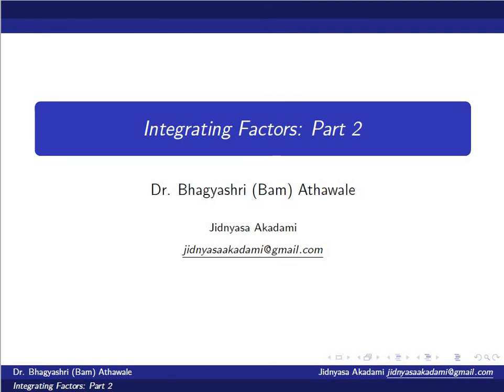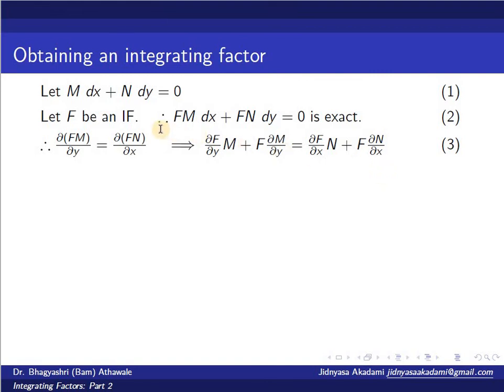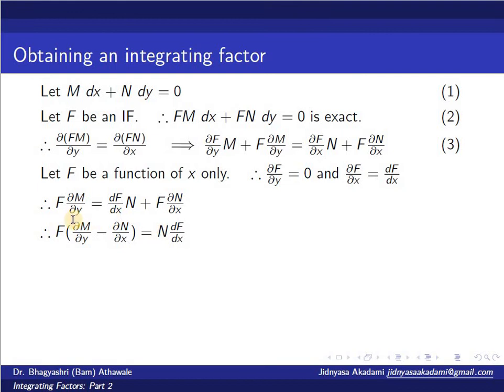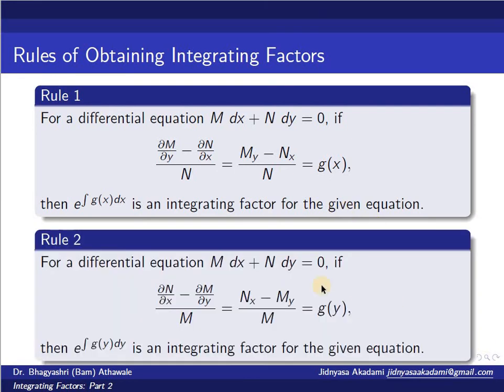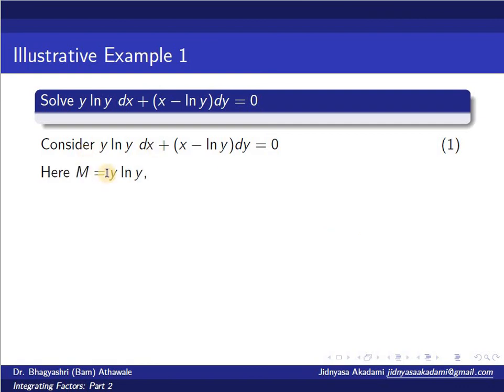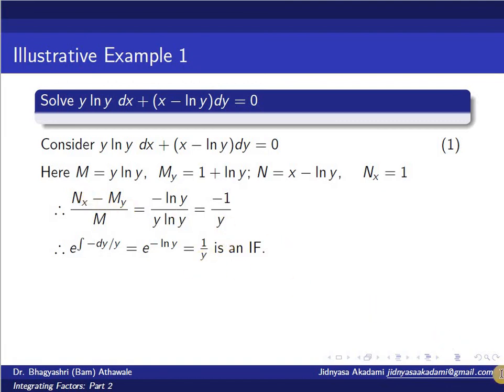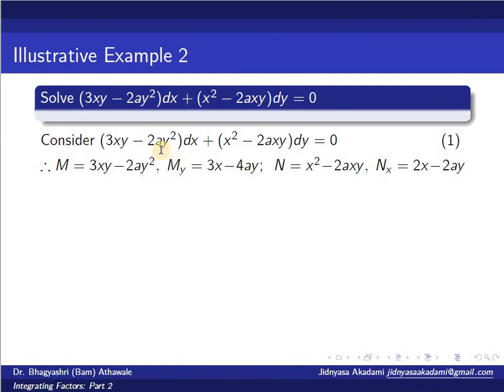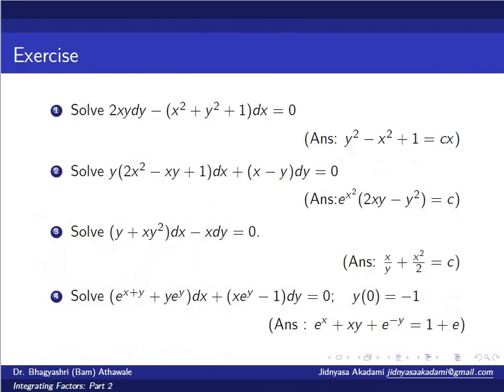Integrating Factors : Part 2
Two methods of obtaining an integrating factor for a  given differential equation,  are illustrated with the help of examples.